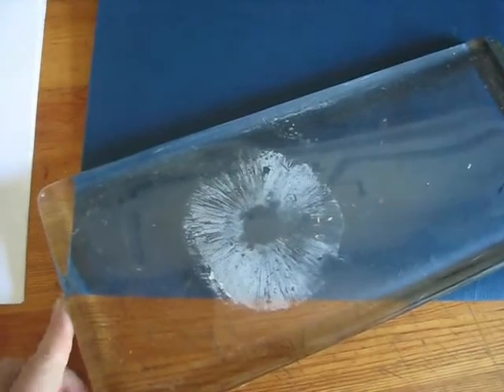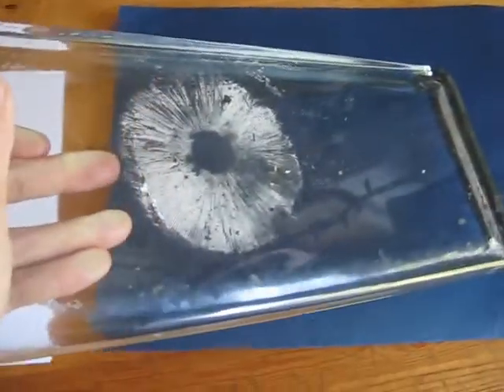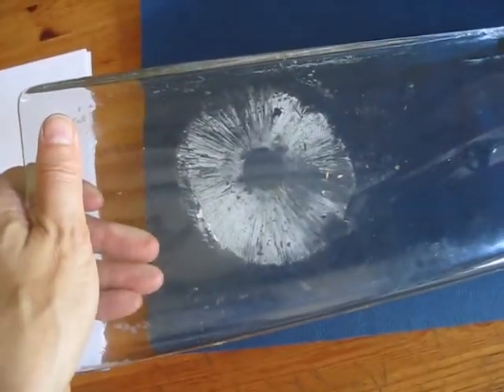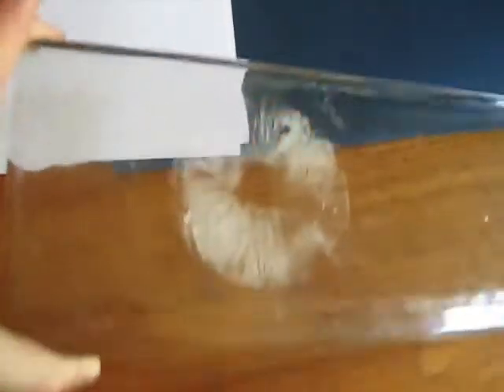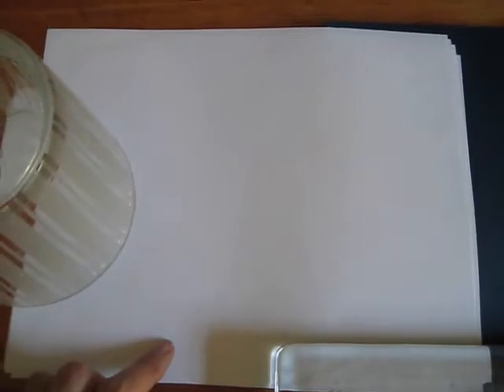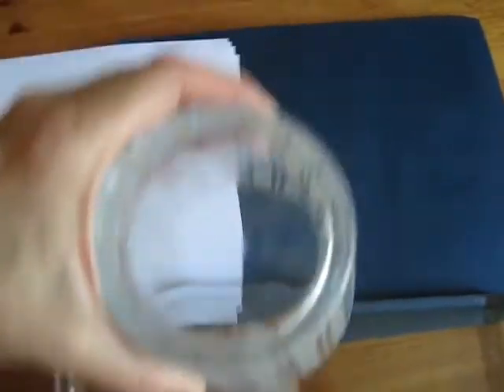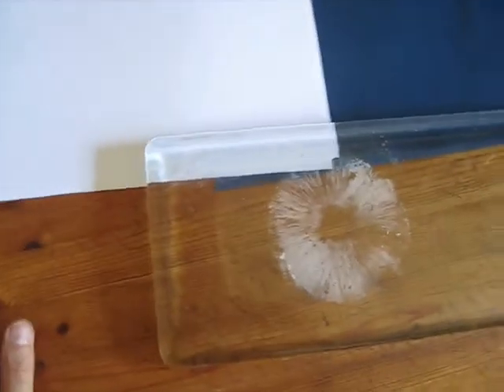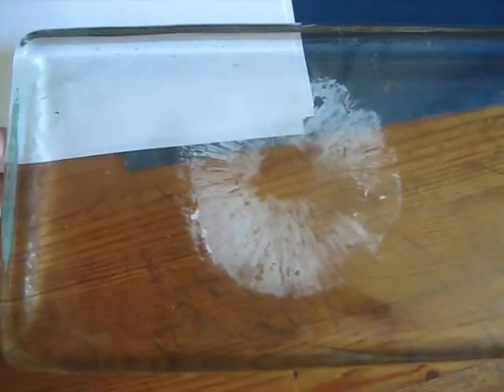Easily make a spore print for mushroom ID (subtitled)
My name is Melanie Sawyer, Mel for short. I have to admit it, Ive been hit with the fascination about foraging for wild edibles and in particular, wild mushrooms.

CORRECT identification is key and along with a few other tips on what to do to help identify your find, I show you how to make a spore sprint that is easy and really helps you work out what you have found. NEVER eat a mushroom you have found unless you are 100% of what it is. I heartily suggest you join a local mushroom id page on Facebook as they are very helpful, I belong to the New York Mycological society amongst others.

HELPFUL TIP: Using a fixative spray (or hairspray if you can't get hold of fixing spray) on your spore print afterwards will help preserve it on the paper after its completely dried out. Make sure to do this step in a well ventilated place.

Happy hunting :)

xx Mel